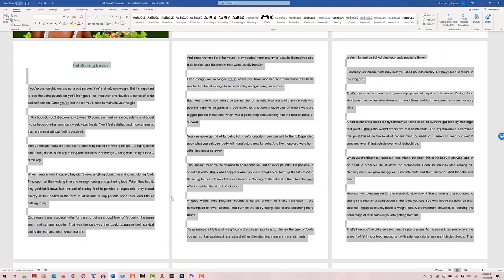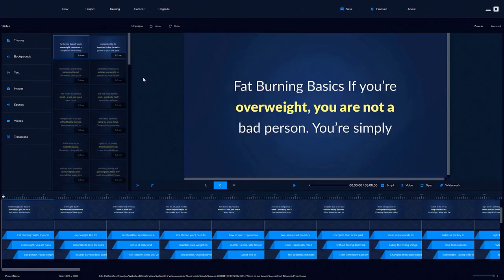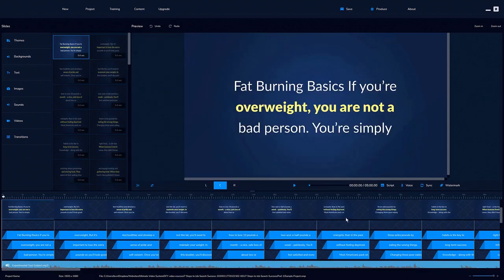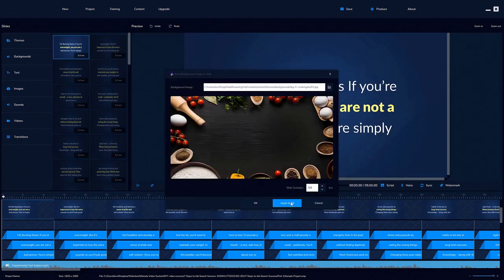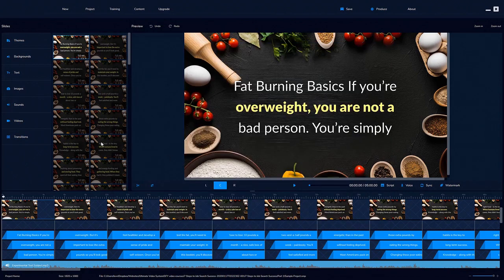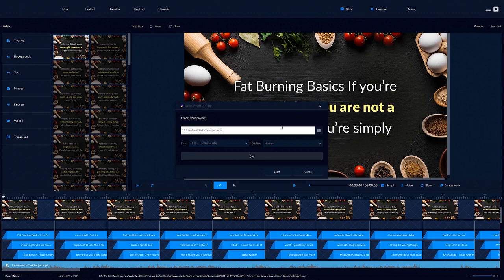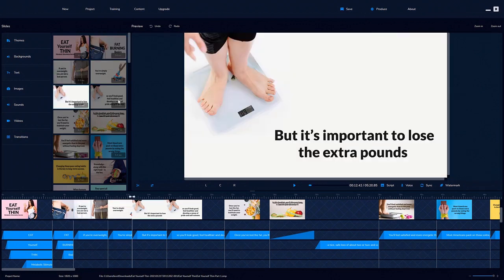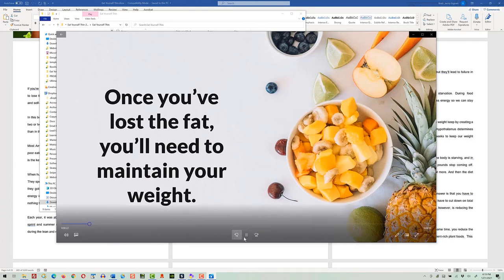eLearn Empire Coupon Code | eLearn Empire Discount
eLearn Empire Coupon Code is here to let anyone become their own product creator and owner, so they can have their own successful online business.

One of the first things I realized is that I had spent too much time thinking and worrying about what product to make and whether it would sell instead of just doing it.

There are already millions of people and prospects in any and every niche going to websites, engaging on social media, and searching for stuff online.

Build a portfolio of money-making products that you own. Establish a brand and reputation online you can leverage any way you want.

The easy-edit premium minisite templates have a sales page, download page, and terms pages templates included so it’s everything you need.